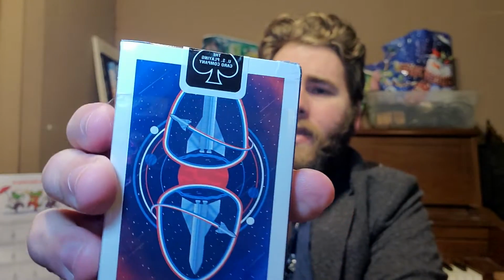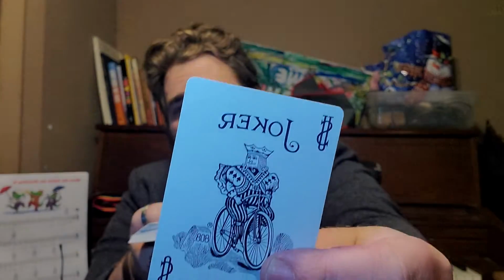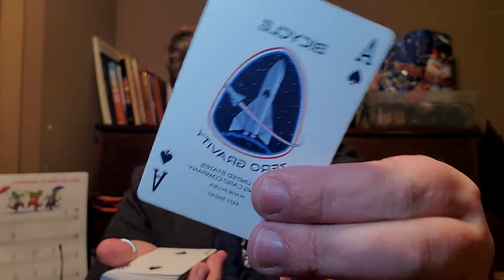2021 BICYCLE ZERO GRAVITY PLAYING CARDS DECK REVIEW VIDEO